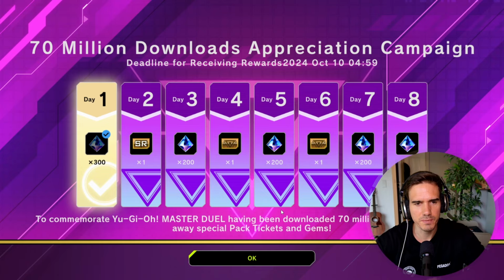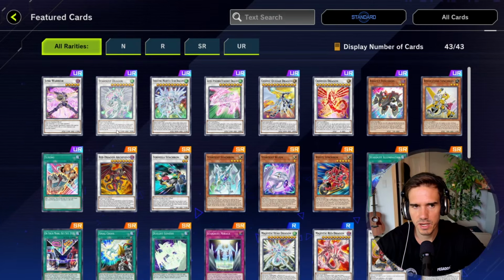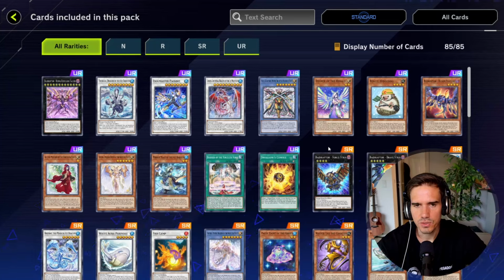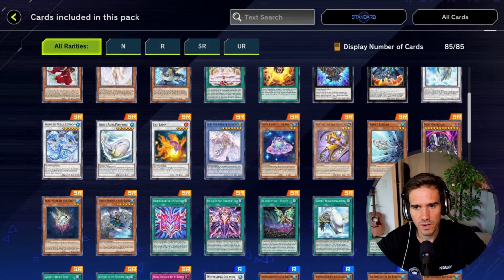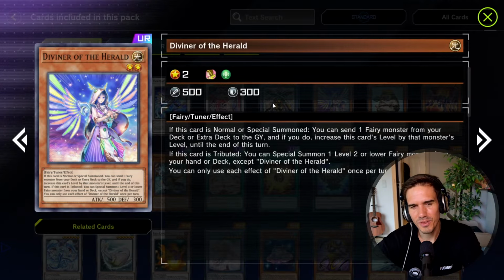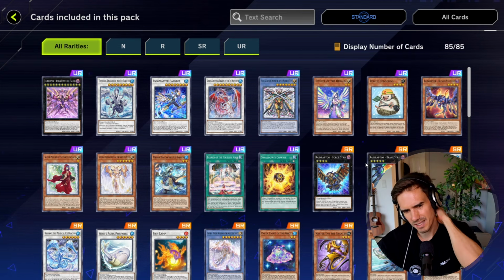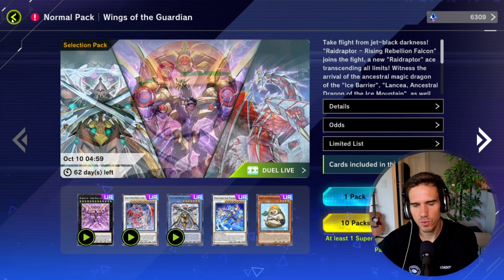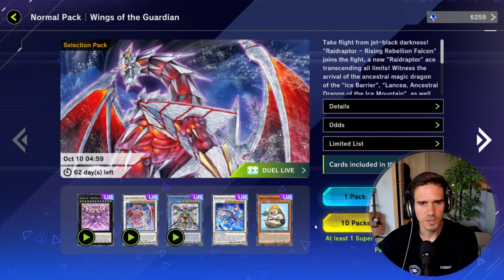WAIT! Before WASTING GEMS! Should you Buy the NEW PACK? Konami is KILLING us here ...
DONT BUY!